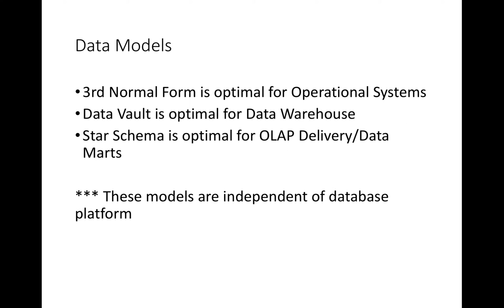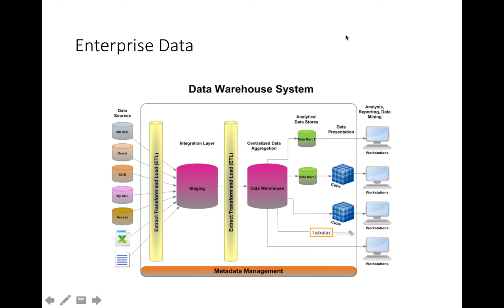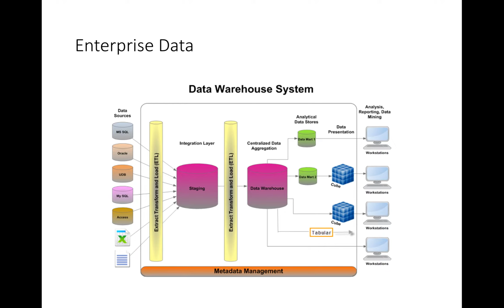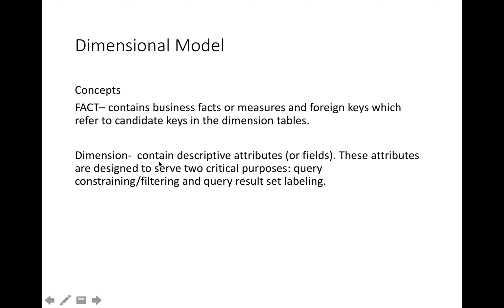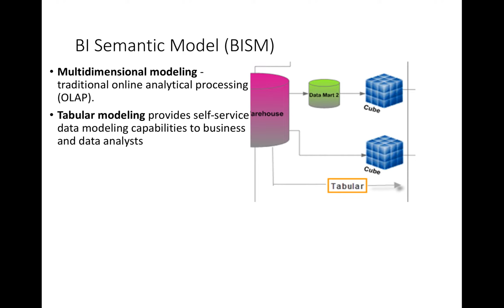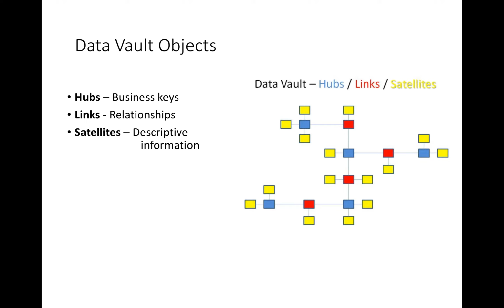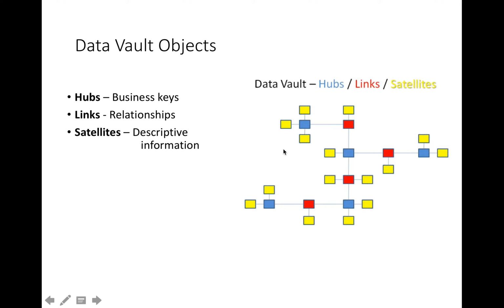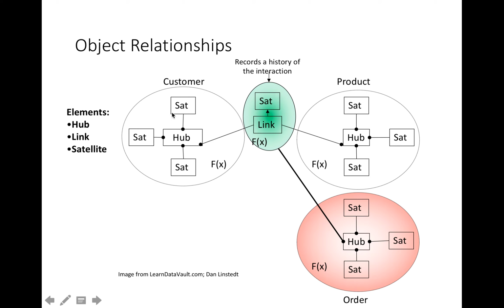DataVault in 10 minutes